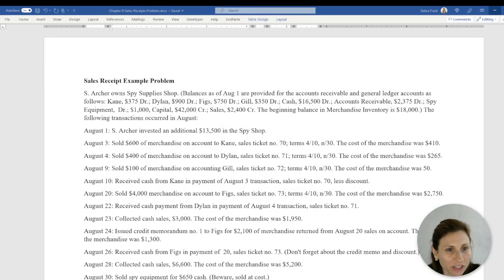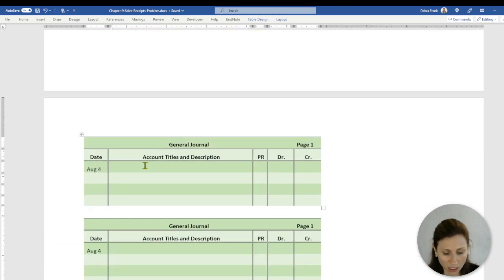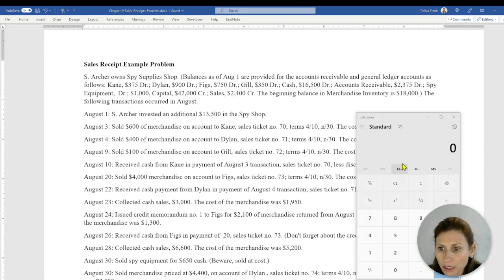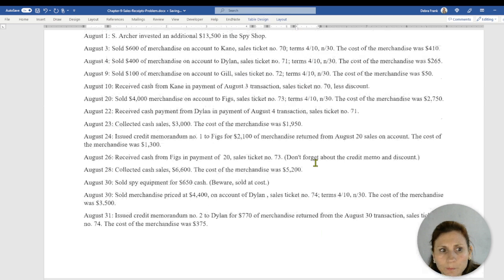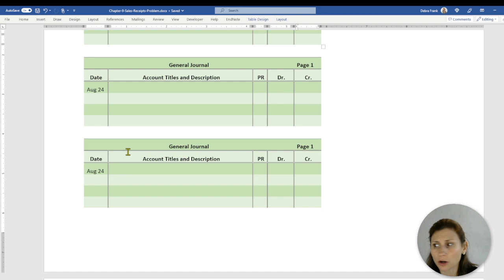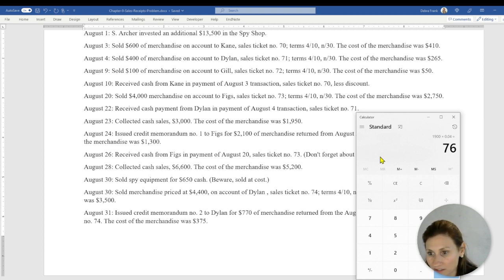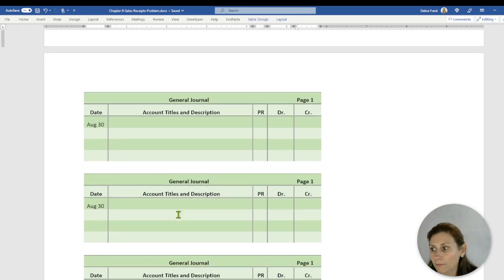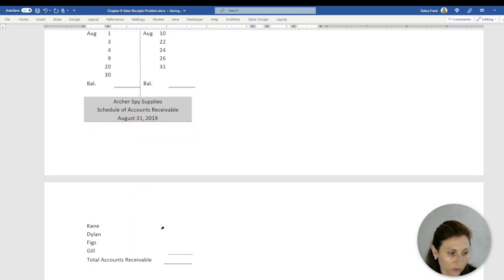College Accounting CH9 Sales Receipts Part 1 - Journal Entries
Sales Receipts Part 1 - Journal Entries